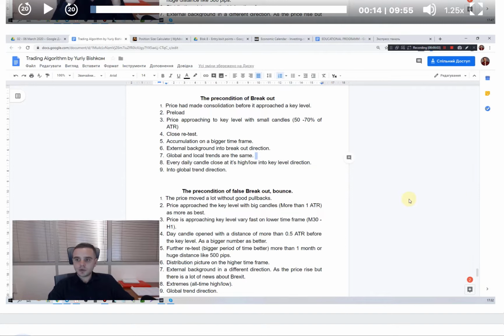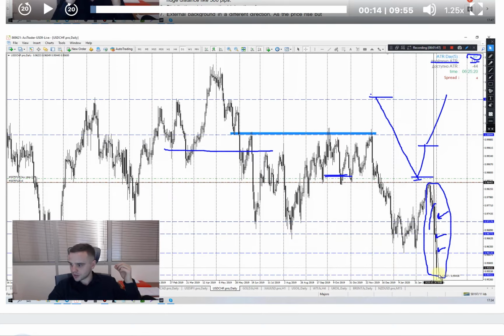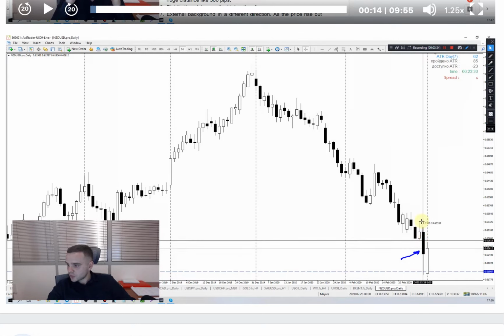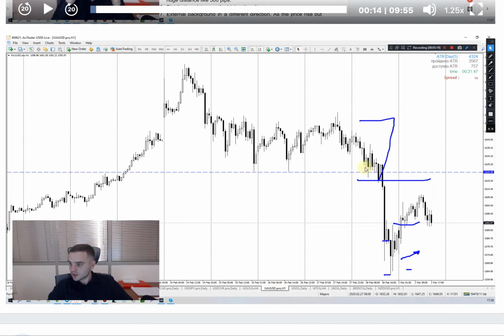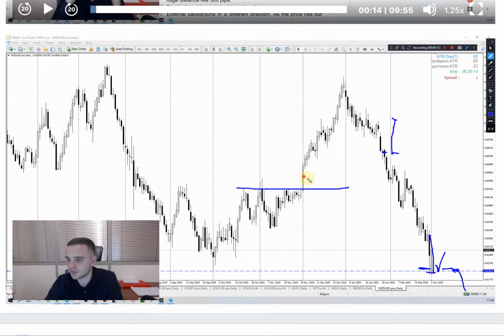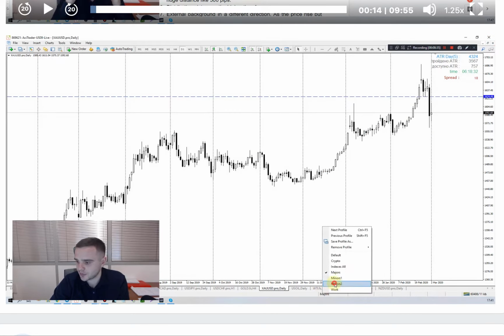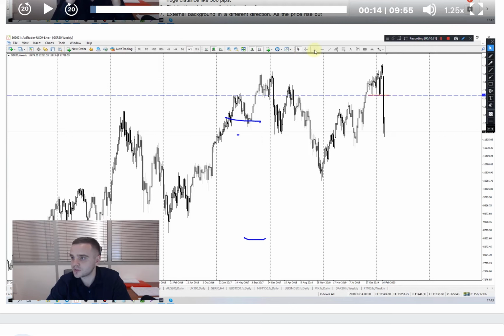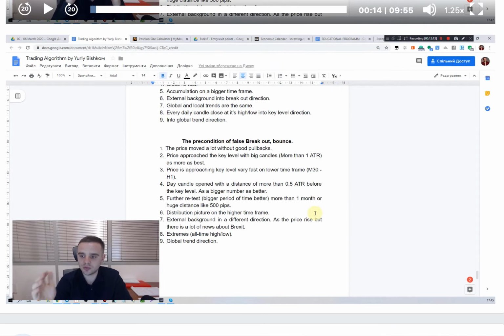39 Preconditions of a false break out & bounce and Break out 2